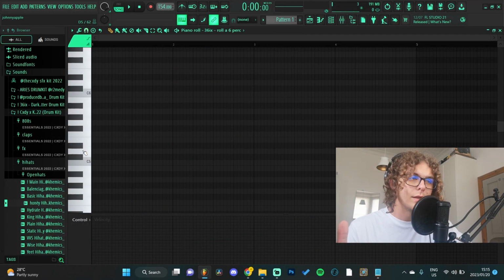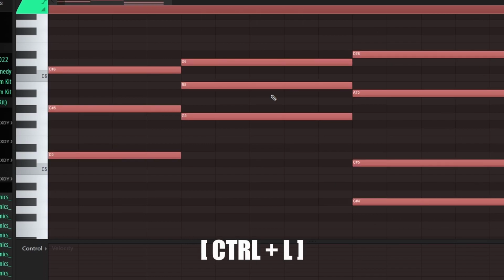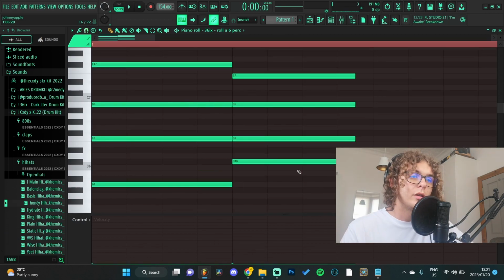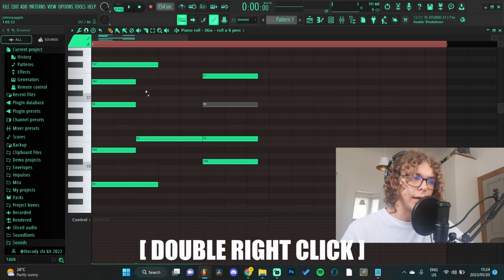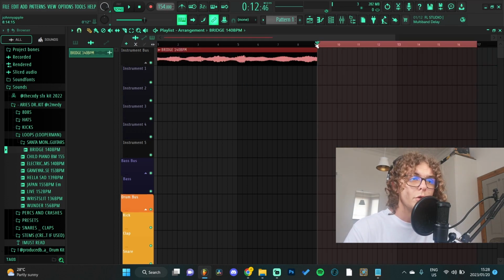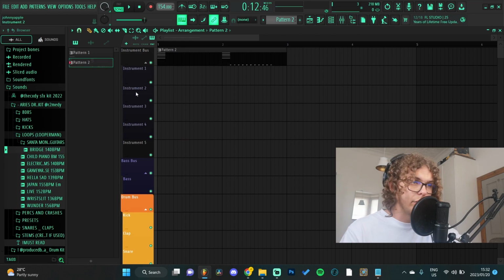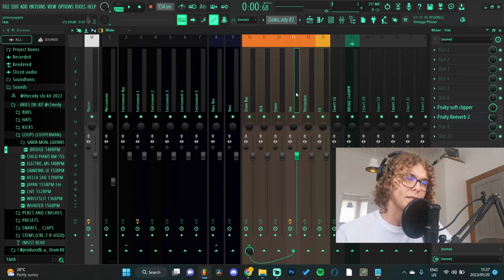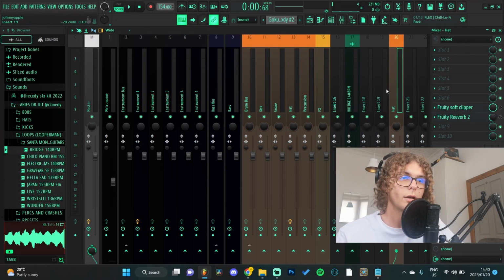FL STUDIO 21 SHORTCUTS YOU DIDNT KNOW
In this video we will show you SHORTCUTS EVERY PRODUCER NEEDS TO KNOW